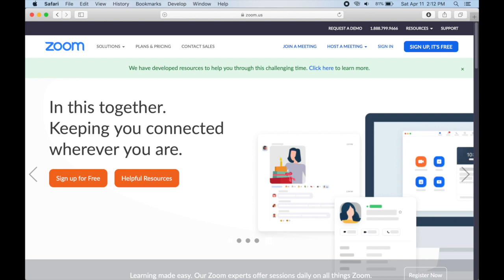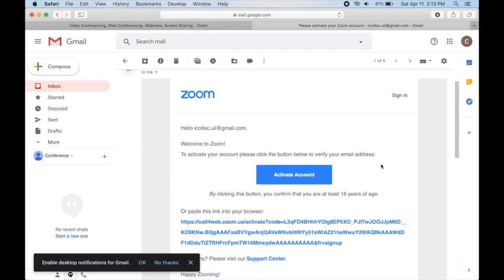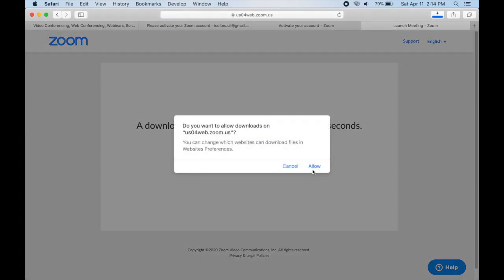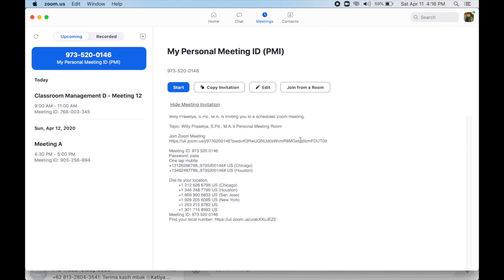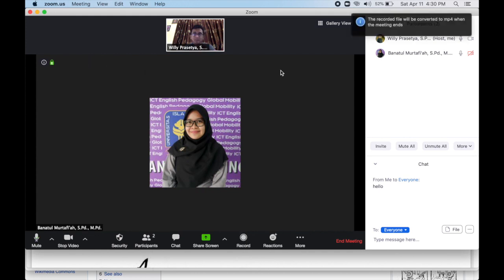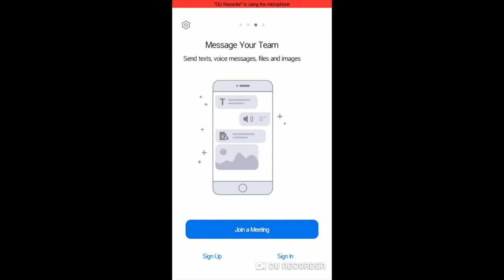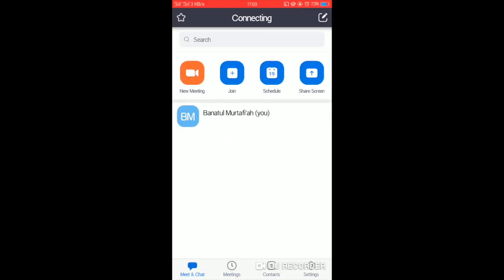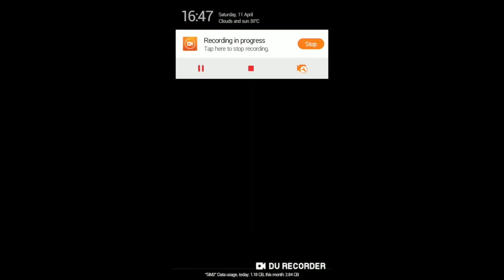How to Use Zoom Videoconferencing App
In this video, we will show you a step-by-step tutorial on how to host a meeting using Zoom on personal computer and how to join a meeting hosted by another person using your smartphone.